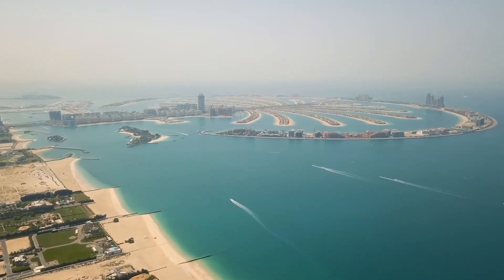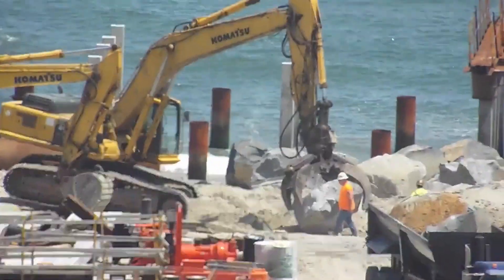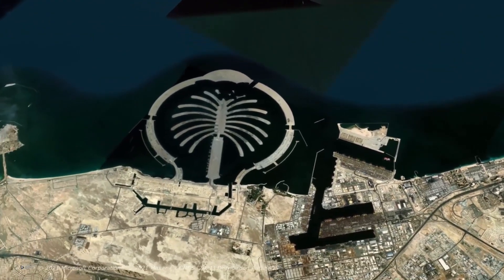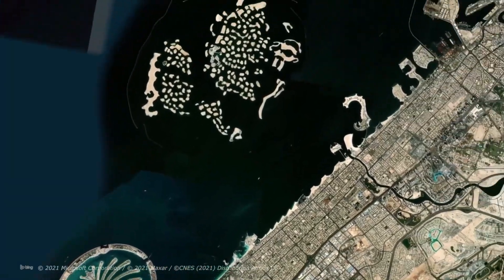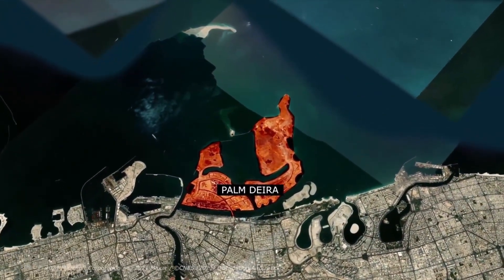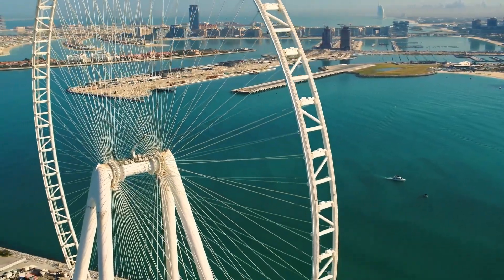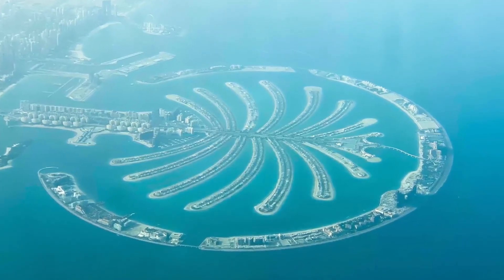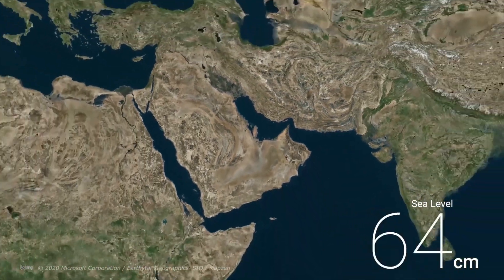Dubai's Islands Are In Trouble If This Is Correct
Dubai Islands

The world's largest artificial islands is in Dubai. This cluster of islands should attract tourists from all over the world. Dubai has always had big designs for its coastlines, which is why the first of these island projects the Palm Jumeirah started it’s construction in 2001.

Motivated by the rapid progress, new ambitious plans were created. It wasn't long before construction of the Palm Jebel Ali and The World started in Dubai. Even though these islands are still unfinished and almost empty today, they represent Dubai's rapid growth after the discovery of oil in 1966. One such example is the construction of the Palm Deira, an island 10x the size of the Palm Jumeirah. It too, however, failed and was later scaled down. This was especially true after 2008 when financing these lofty projects became hard to come by after the finacial crisis.

But while many of Dubai's island projects are still struggling to get funding, the only fully completed project, the Palm Jumeirah, could face some major problems in the near future. Various sources claim that the Palm Jumeirah is sinking at a rate of 0.5 centimetres per year.

Developers claimed the islands weren't eroded, but two years later a business called Penguin Marine provided evidence that proved otherwise. Scientists say that even if this is not true, the biggest problem will be the rising sea levels.

The IPCC predicts that the sea level will rise by 25-200cm by the end of this century, depending on if the climate stays stable or not. This could lead to flooding in low lying areas. Even if the rise in sea levels isn't likely to completely flood the country for years to come, more costly measures are still needed to maintain it and fight against the water.

Considering the number of failed island projects in Dubai and the immense challenges that Pebble Jumeirah will face in the future, these projects are not exactly a success.